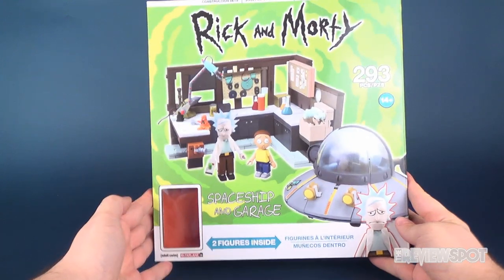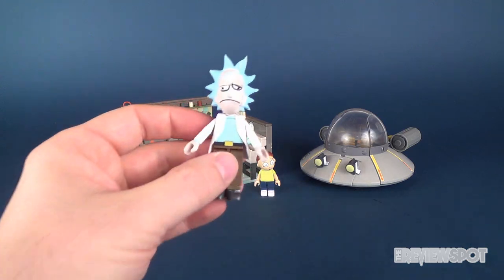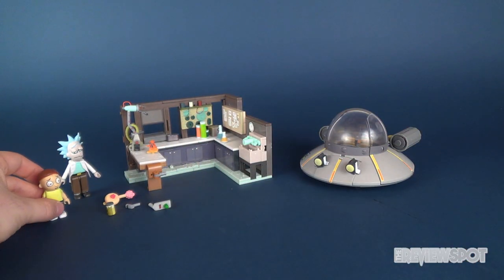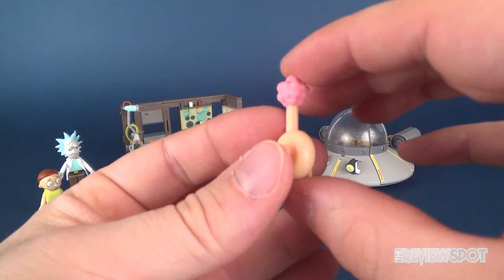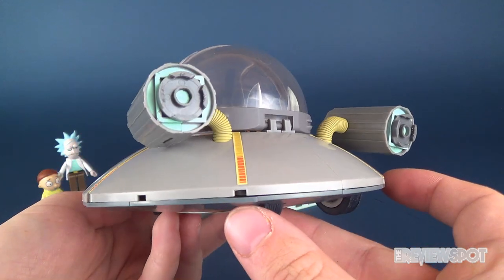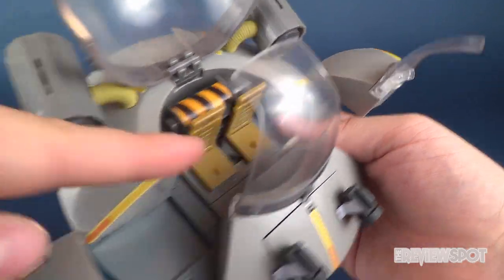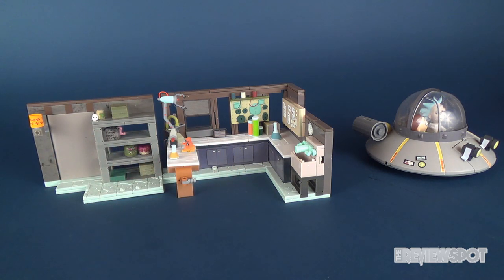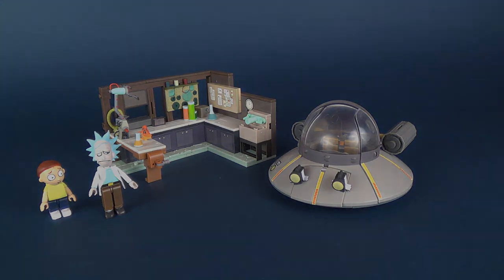Toy Spot | McFarlane Toys Rick and Morty Spaceship and Garage Build Set